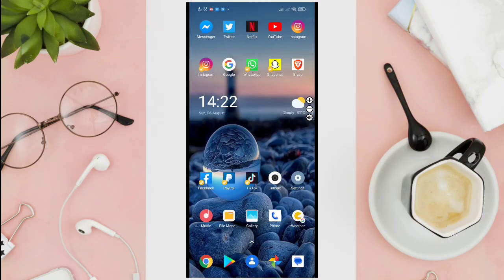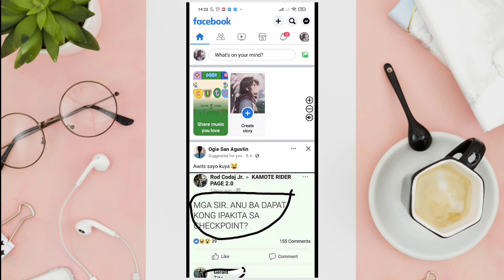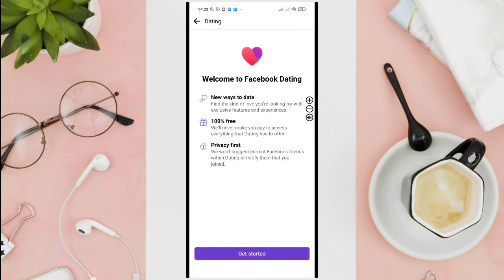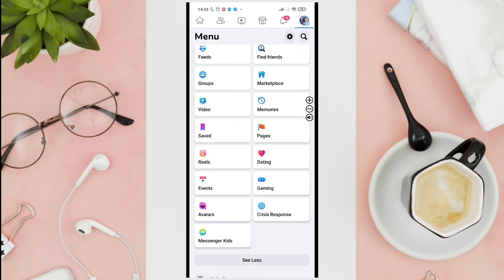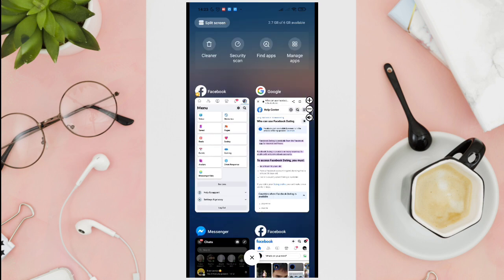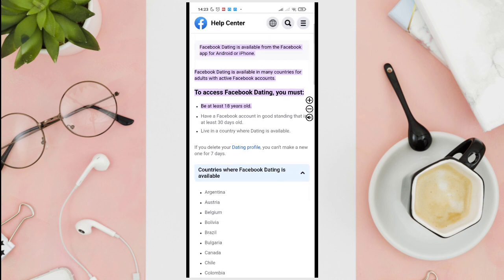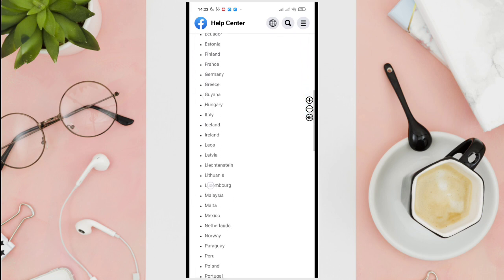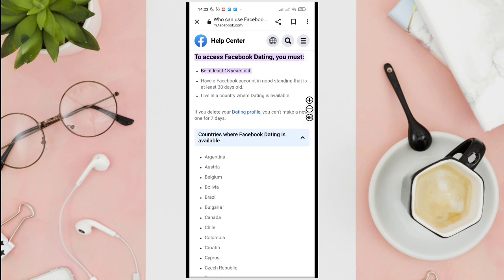How To Fix Facebook Dating Not Showing - Problem Solved!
Are you frustrated with Facebook Dating not showing up on your new account, whether it's on Android or iPhone? Don't worry, we've got the ultimate guide on how to fix Facebook Dating not showing up issues! Learn how to activate the Facebook Dating feature and troubleshoot any problems that might be preventing it from appearing. Watch our video now and get back to your dating journey on Facebook!